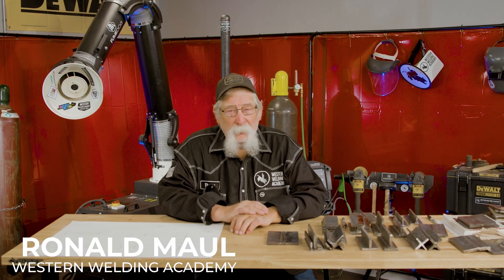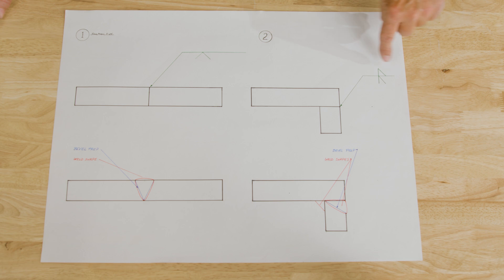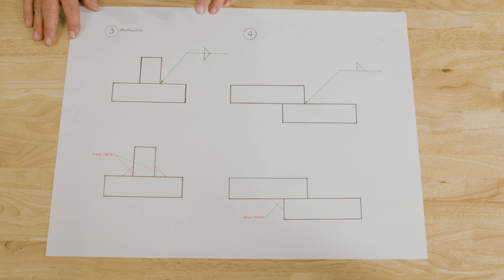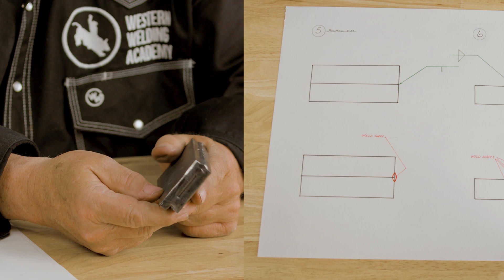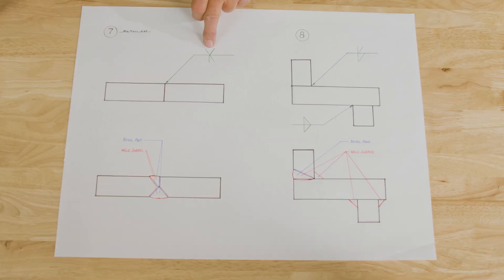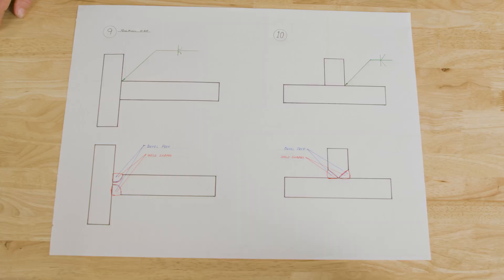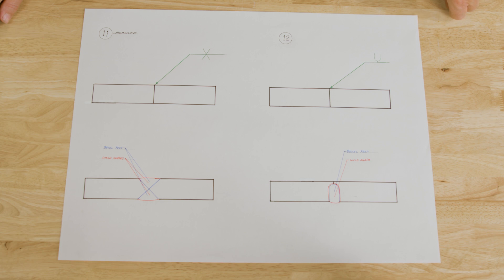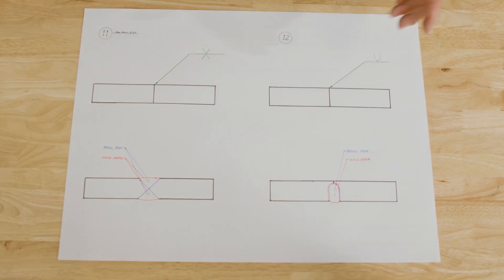The Ultimate Guide to Welding Symbols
In today's video, Western Welding Academy Instructor, Ronald Maul, will break down the basics of weld and welding symbols.